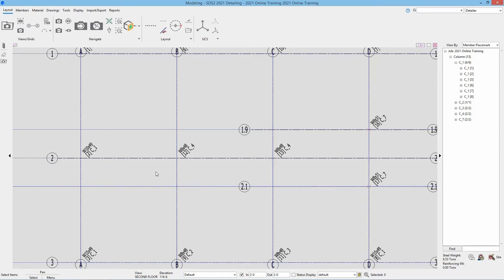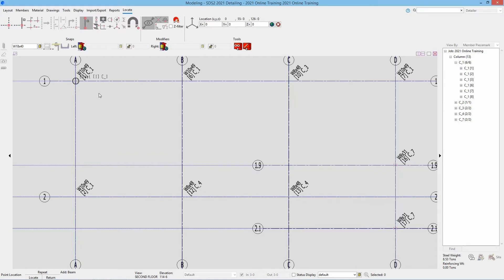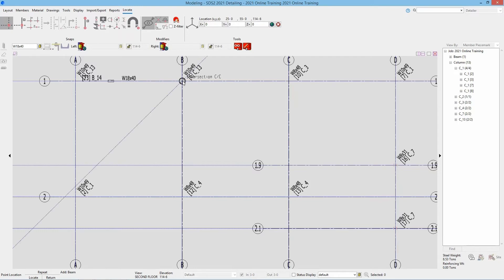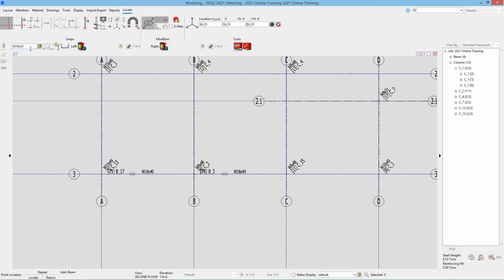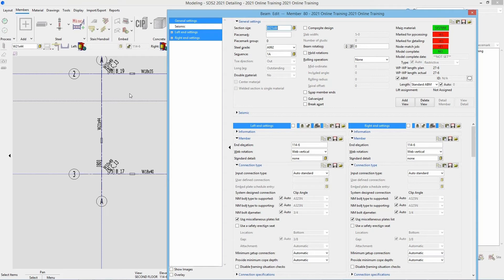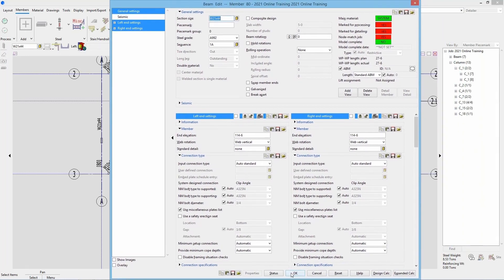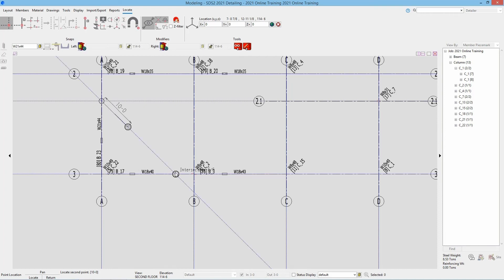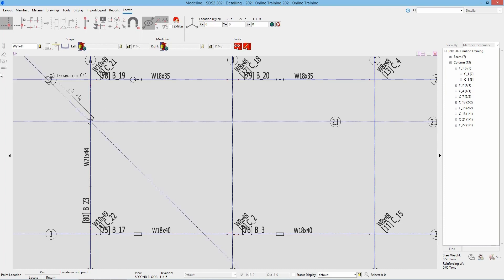SDS2 2021 Getting Started: Adding Beams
In this video, you will learn how to add beams inside of Modeling.